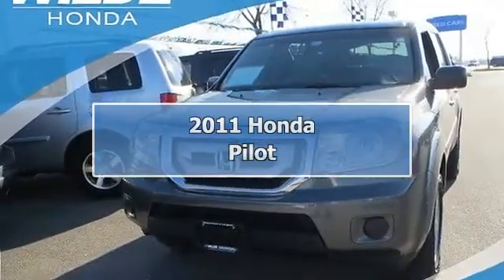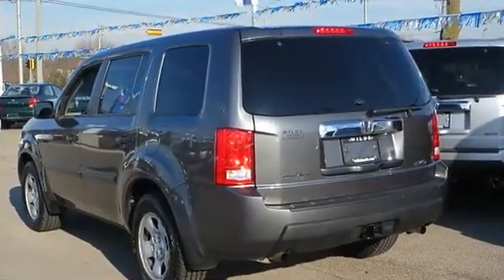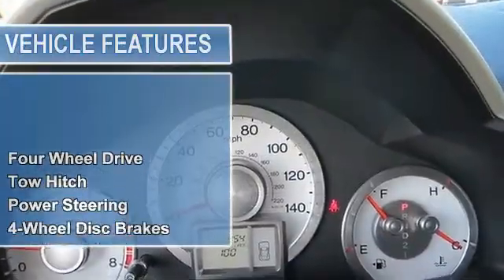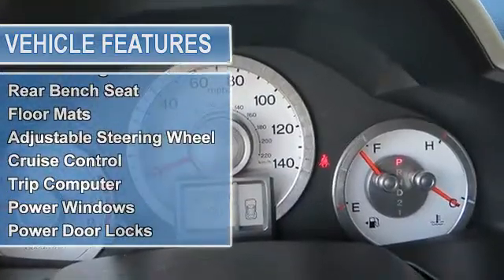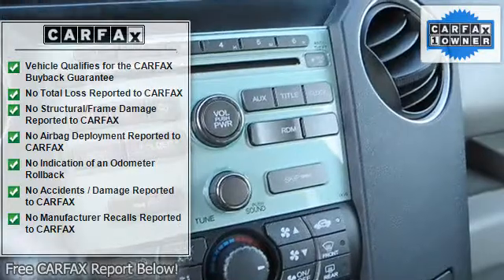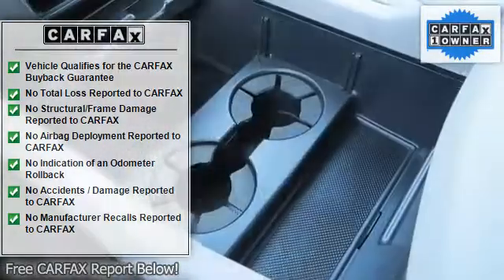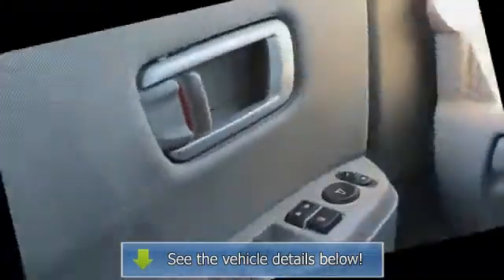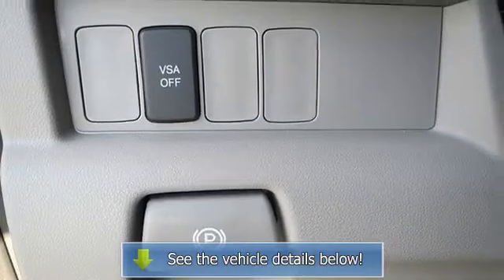2011 Honda Pilot - Wilde Honda - Waukesha, WI 53186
Wilde Honda
1603 E Moreland

For Sale: 2011 Honda Pilot
VIN: 5FNYF4H23BB018267
Engine: Gas V6 3.5L/212
Drivetrain: 4WD
Transmission: Automatic
Mileage: 23,917
Color: Polished Metal Metallic (exterior)  (interior)

Features:
2011 Honda Pilot Sport Utility.